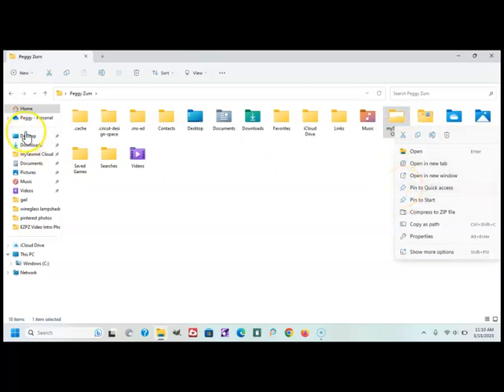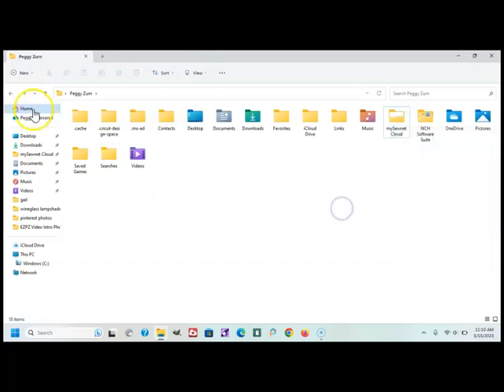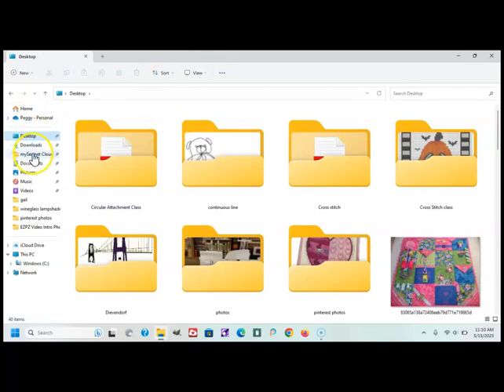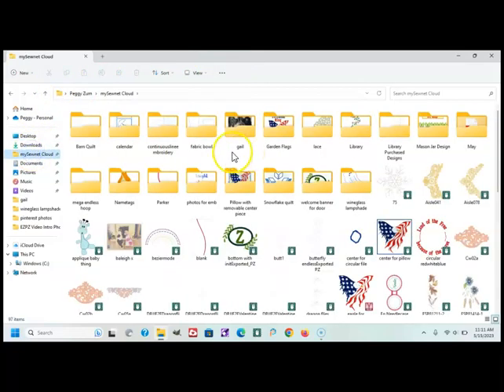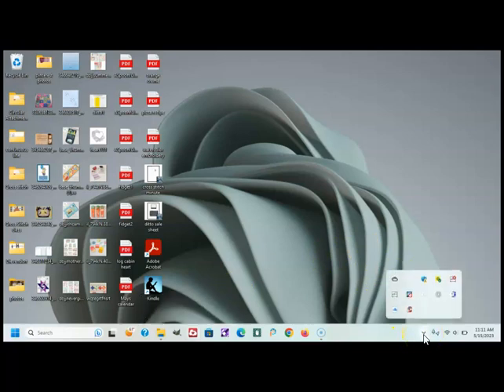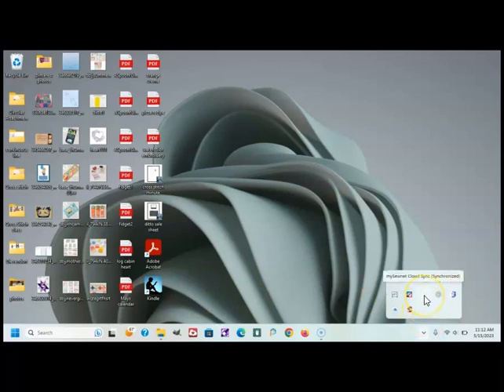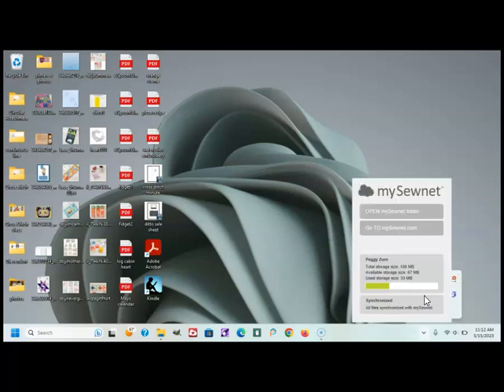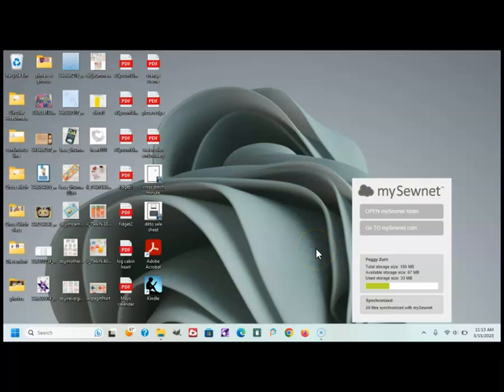MySewNet_Help Me! I can't find my MySewNet Cloud Sync Folder!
You have installed the software...you can send the file from your computer to your machine but gosh - where is that Cloud Sync folder located anyway!???